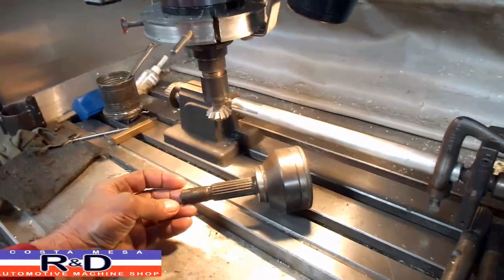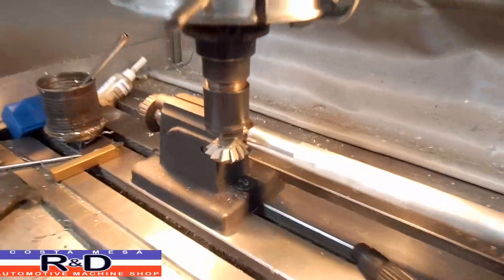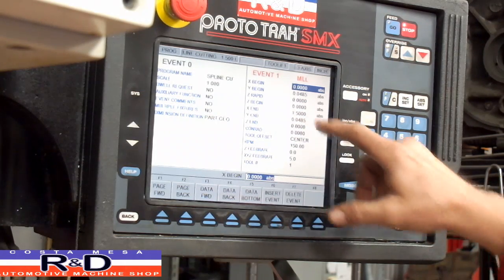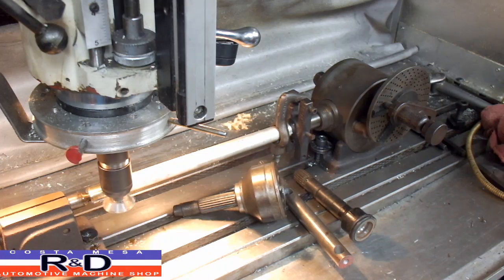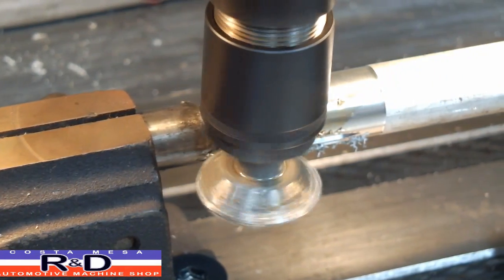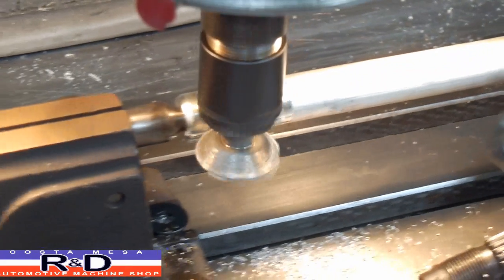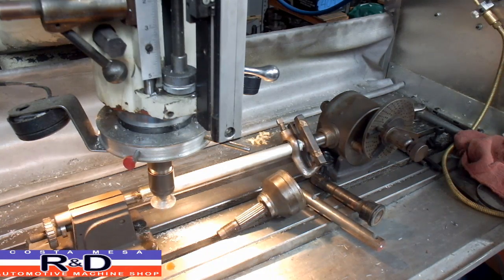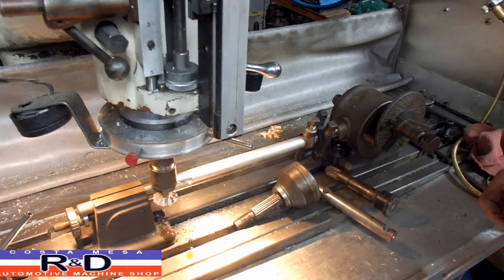Cutting Splines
We are about to makae a pair of custom axles for the Blueberry so that we can better mate the VW and Fiat CV joints and to eliminate the the welding that we currently have used to marry the two together. This is just a quick video of how the process is perfromed on a piece of aluminum as we figure out deep to make the cuts.